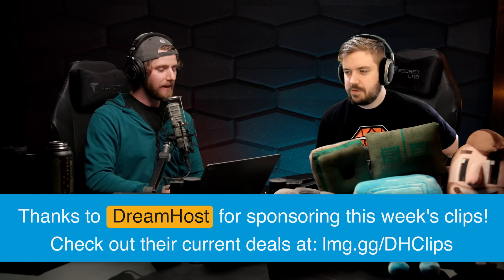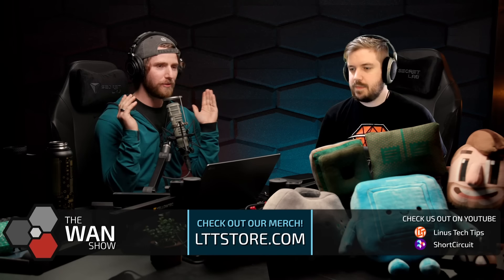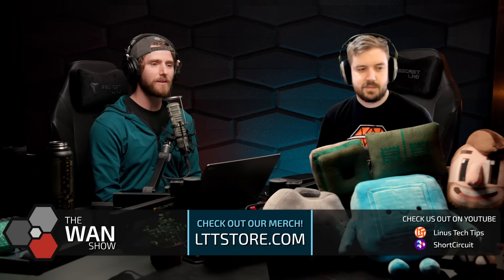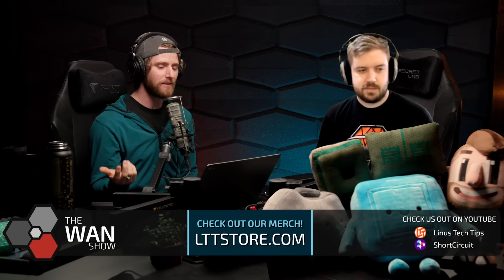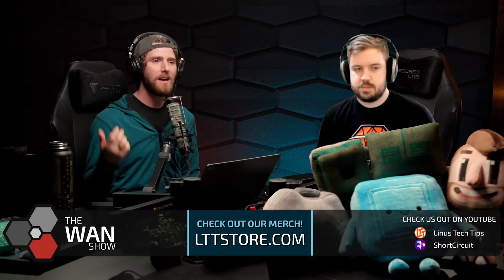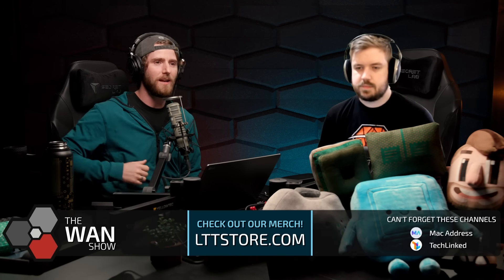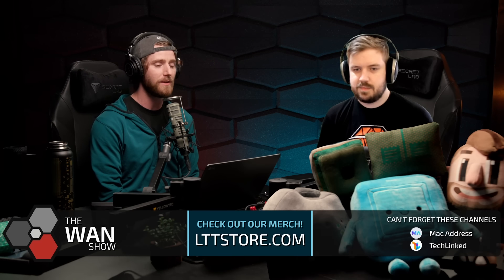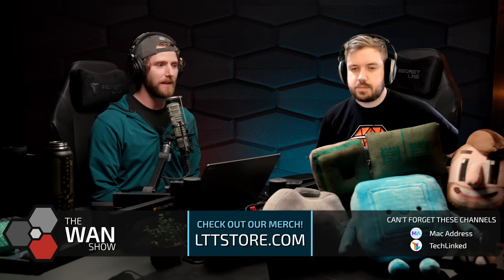They made me WASTE $10,000! Pt. 1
That's a lot of money for some switches!